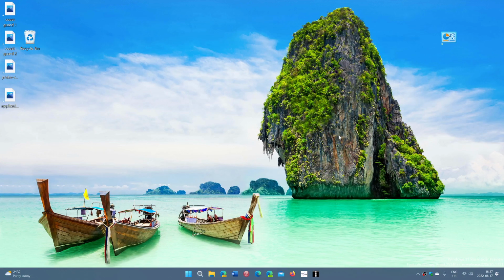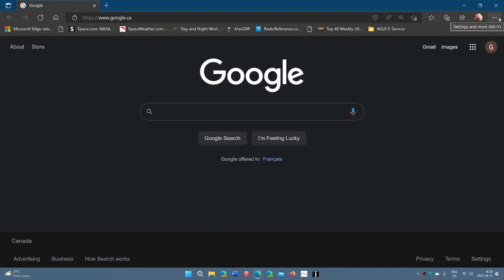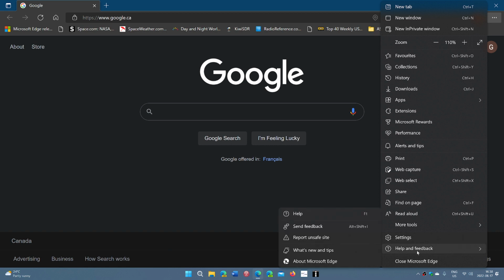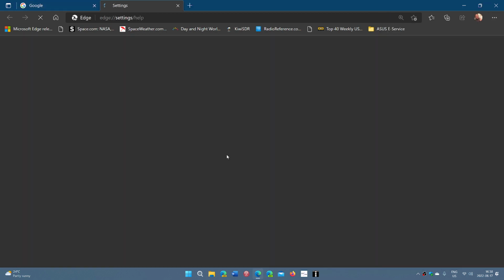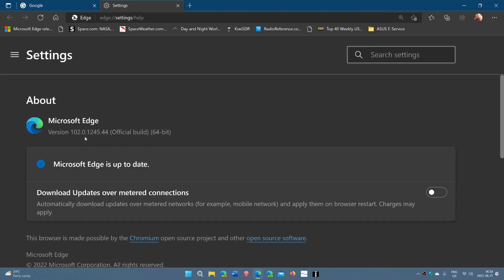Microsoft Edge browser gets bug fixes for various reported issues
Various bug fixes